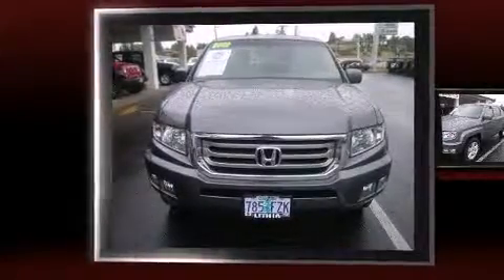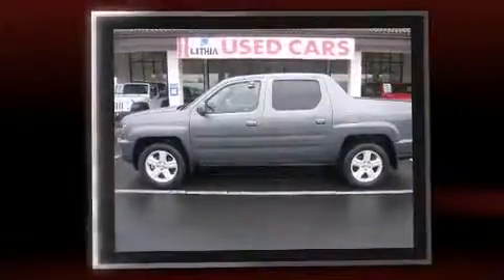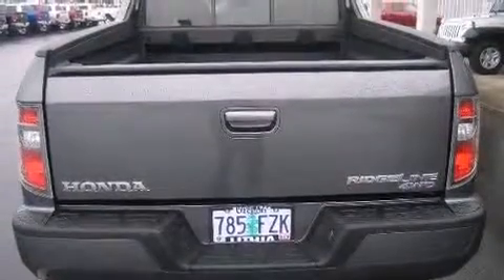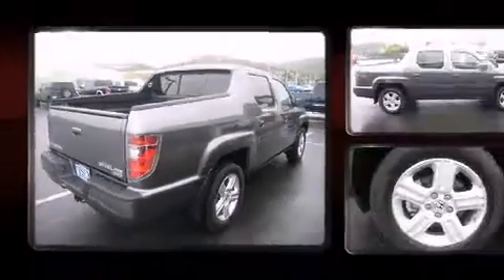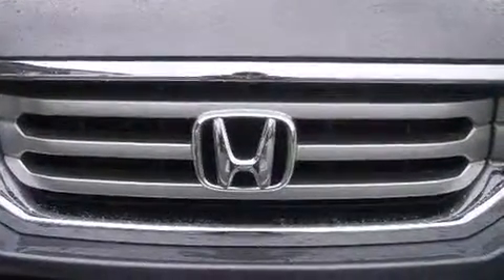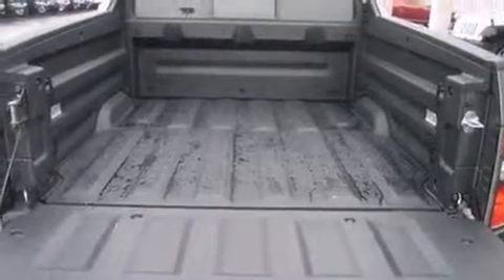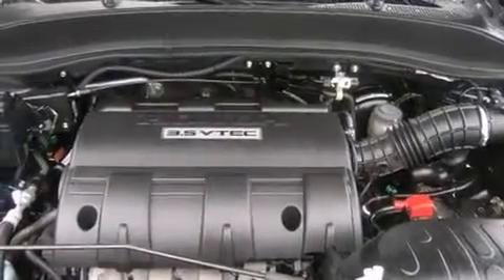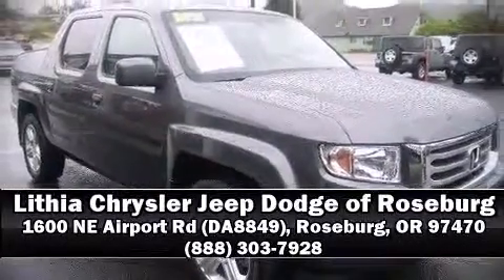2012 Honda Ridgeline RTL in Roseburg, OR 97470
1600 NE Airport Rd (DA8849)

Familiarize yourself with the 2012 Honda Ridgeline. With fewer than 25,000 miles on the odometer, this midsize truck stands out in its class as affordable practicality with a stylish twist. It features four-wheel drive capabilities, a durable automatic transmission, and a 3.5 liter 6 cylinder engine. The following features are included: a built-in garage door transmitter, a rear step bumper, front fog lights, skid plates, cruise control, a bedliner, and power windows. Features such as automatic climate control and leather upholstery prove that economical transportation does not need to be sparsely equipped. For drivers who enjoy the natural environment, a power moon roof allows an infusion of fresh air. Premium sound drives 7 speakers, providing you and your passengers a sensational audio experience. Honda also prioritized safety and security with features such as: dual front impact airbags with occupant sensing airbag, front SIDE impact airbags, traction control, brake assist, anti-whiplash front head restraints, a panic alarm, and 4 wheel disc brakes with ABS. With electronic stability control supplementing mechanical systems, you'll maintain precise command of the roadway. We pride ourselves in the quality that we offer on all of our vehicles. Stop by our dealership or give us a call for more information.